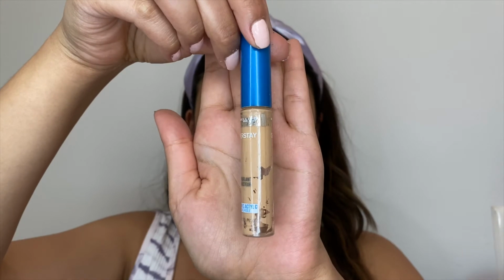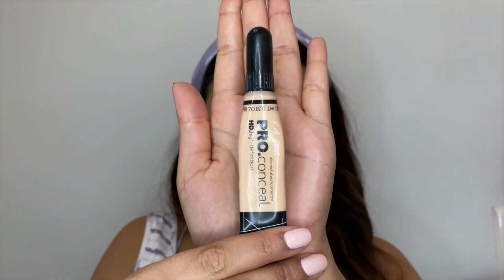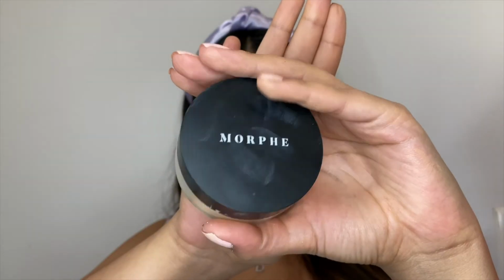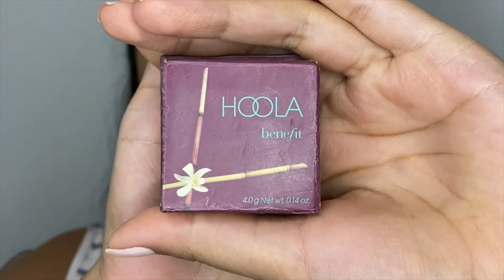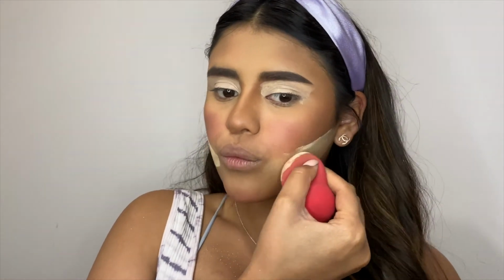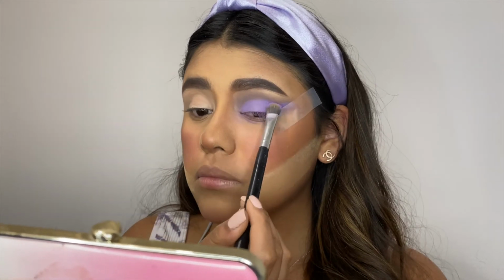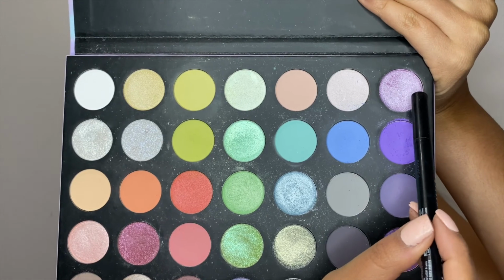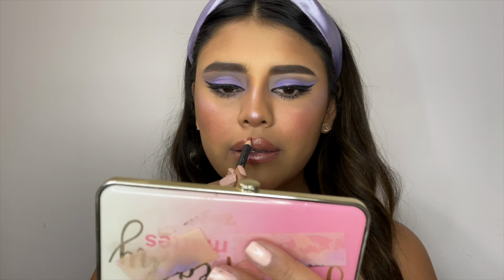Lavender Glam 💜// Lesleyargotti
Hey Guys,

Today’s  video is a 90’s lavender cut crease, using the 35I Icy Fantasy Morphe palette!